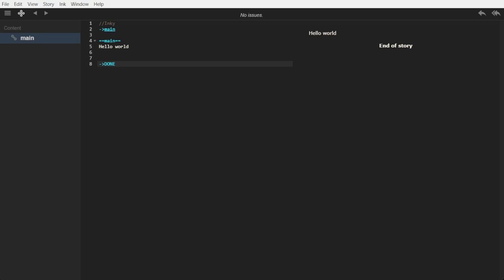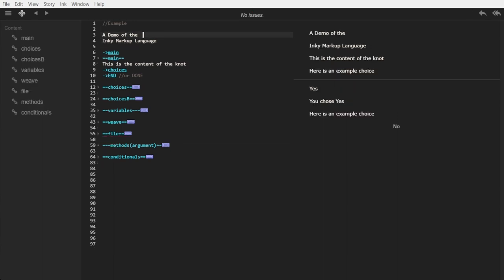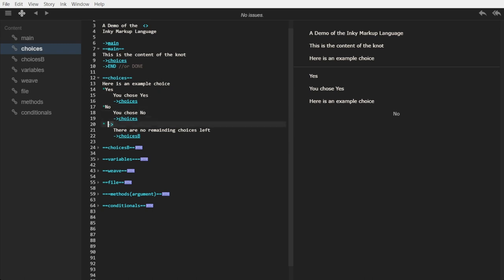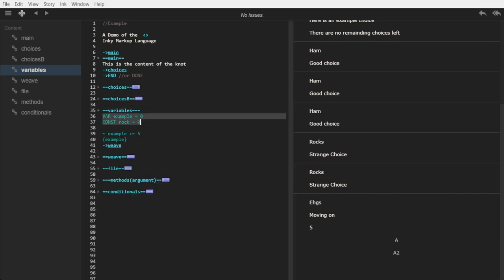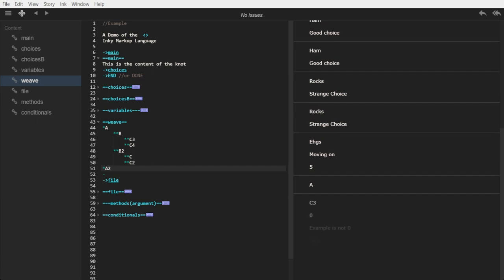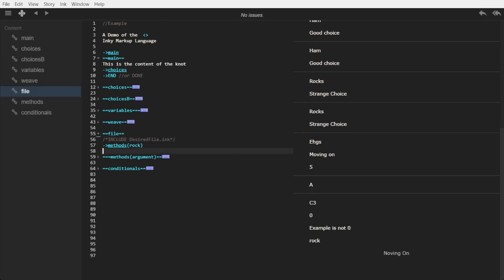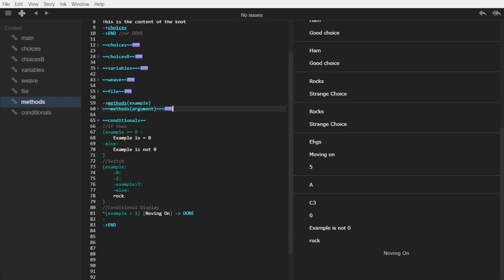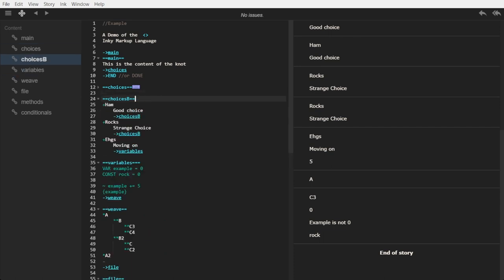How to Easily Write Interactive Stories (Inky Language Basics)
If you are like me, you sometimes ask yourself, is there a very well made and organized Markup Language specifically designed for Dialogue and Visual Novels, the answer is yes.